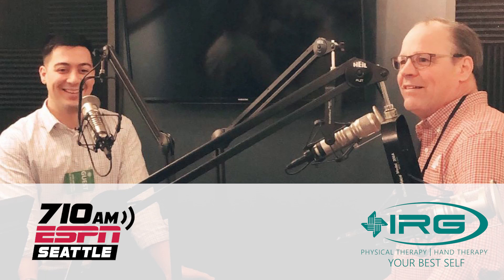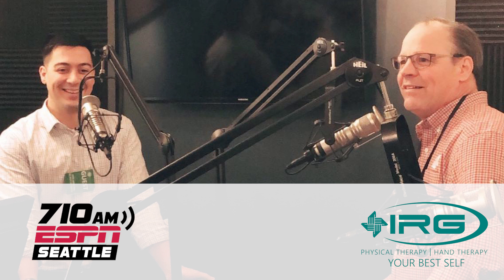Concussion Triage w/ Andrew Kraft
Join us on this episode of IRG Sports Medicine Update as we discuss IRG's Concussion Triage and Care Program protocols with Andrew Kraft, MBA, LAT, ATC, and IRG's Athletic and Performance Manager.

After an athlete gets hit in the head, the return to play protocol is having no signs or symptoms of concussion. If the student is showing signs, you need to have them be re-assesed by a healthcare professional with

Return to play - no signs or symptoms of concussions are allowed to reutrn
You sit them out and re-assesed by a licensed healthcare professional trained in concussion management.